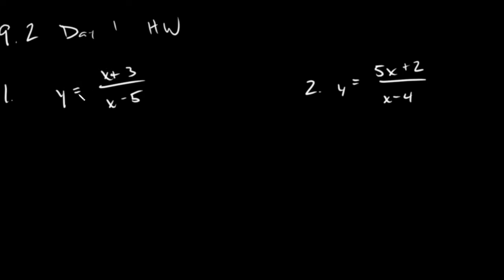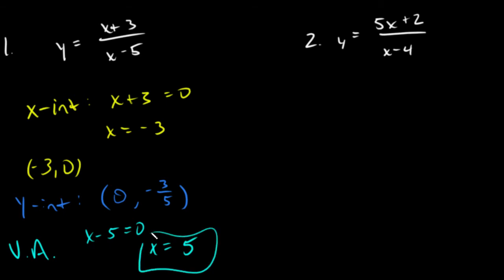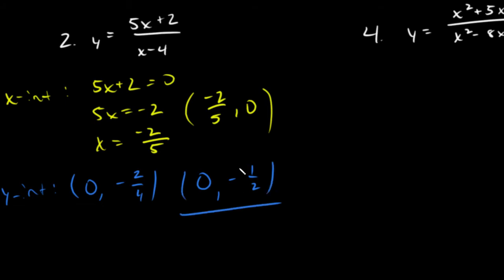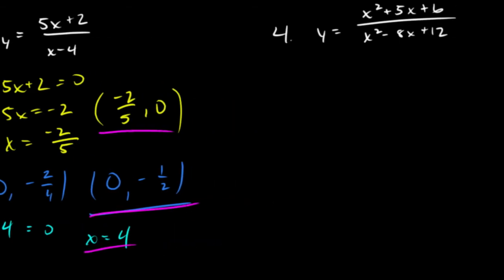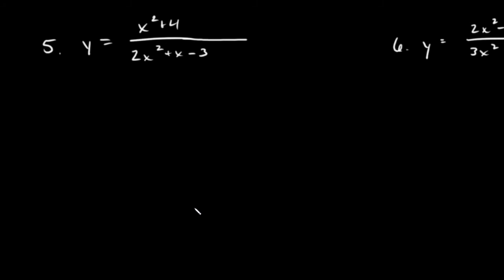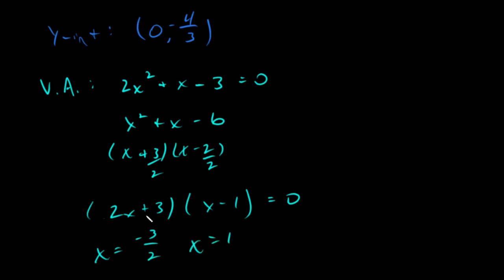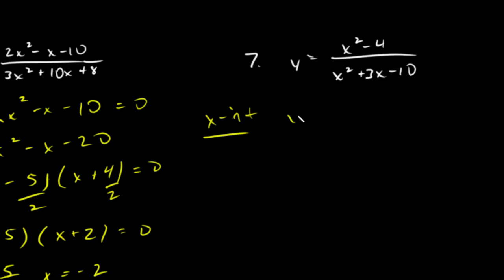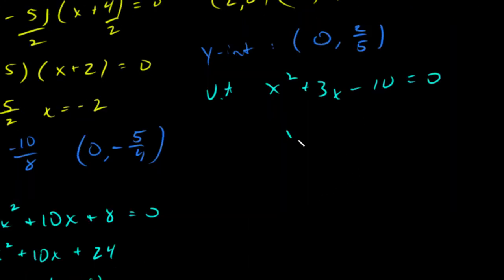A2 - 9.2 Day 1 Homework